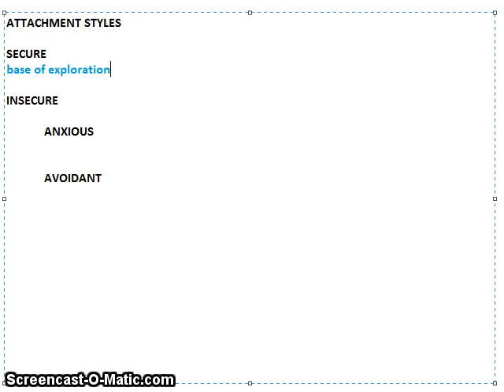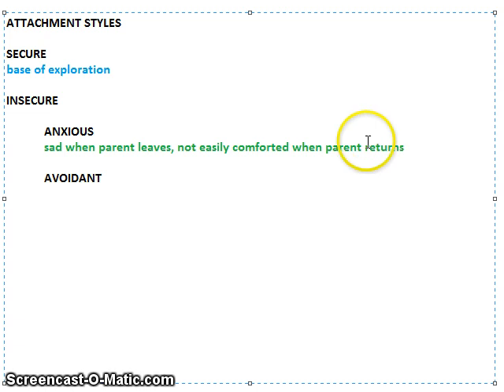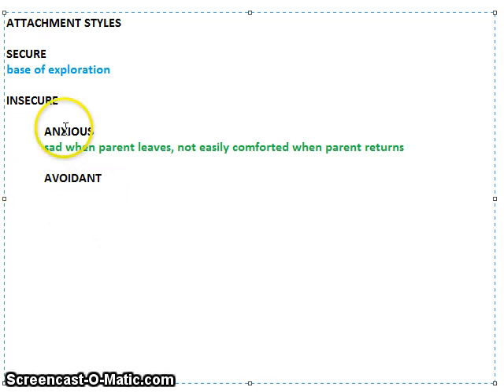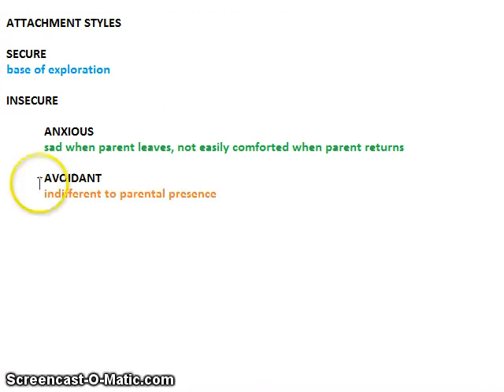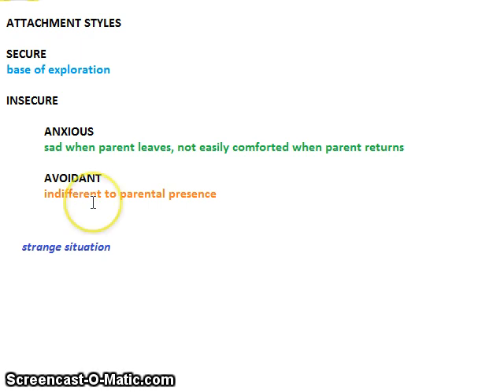3.2 attachment styles